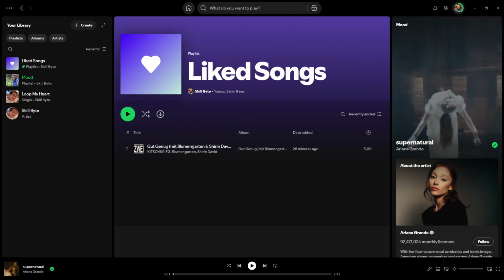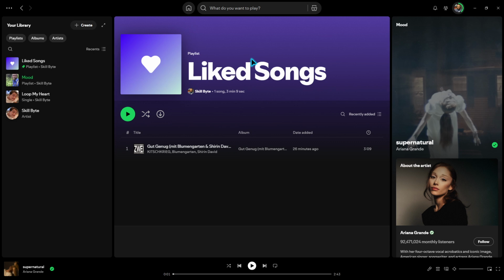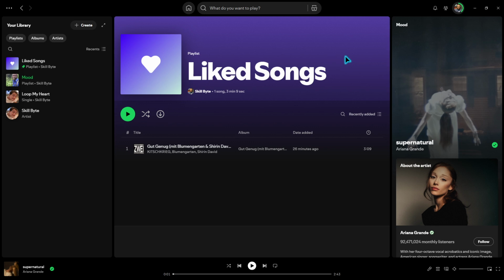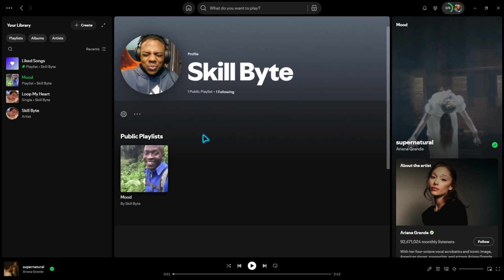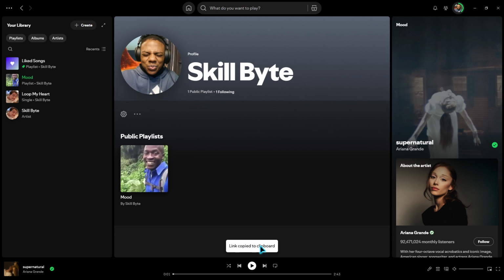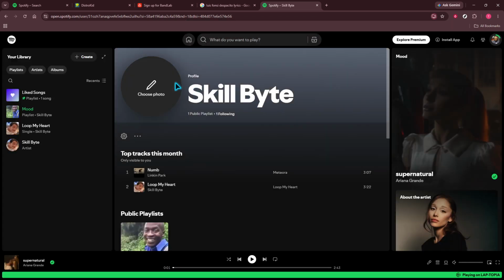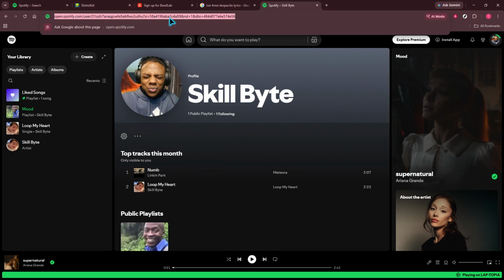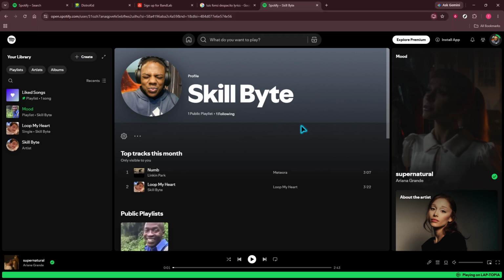How To Get Spotify Desktop ID [2026 Guide]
How To Get Spotify Desktop ID